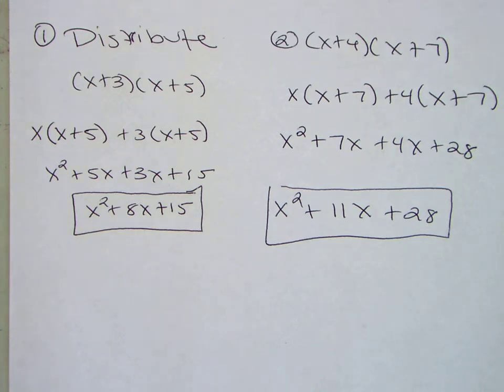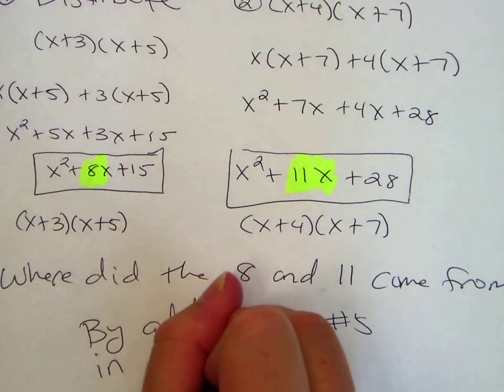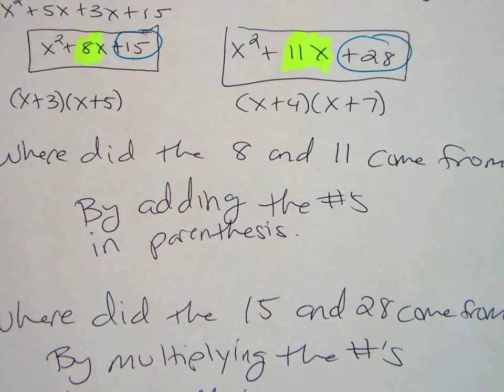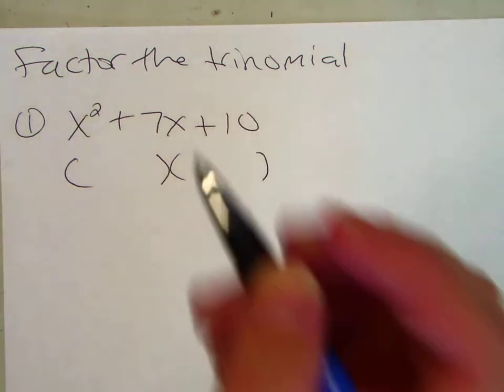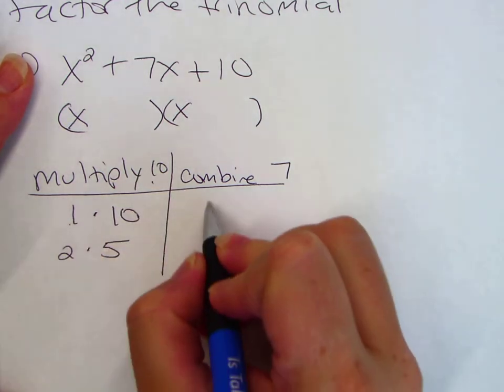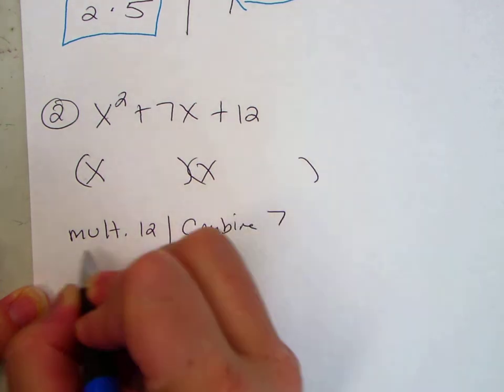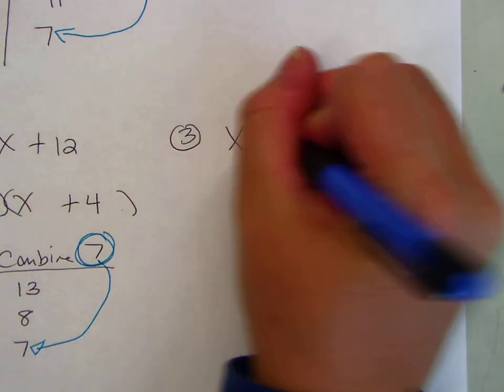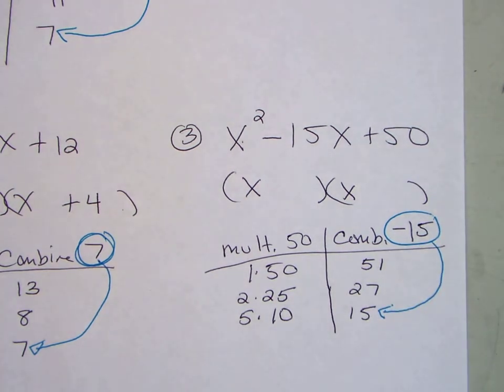8.2 Factoring Trinomials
Day 8 Part 2.  Factoring trinomials using MC chart